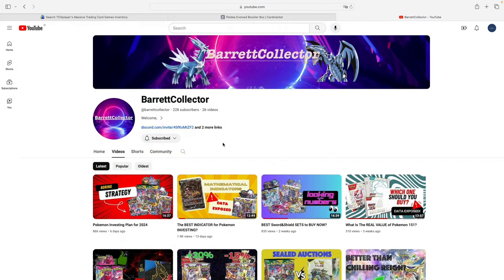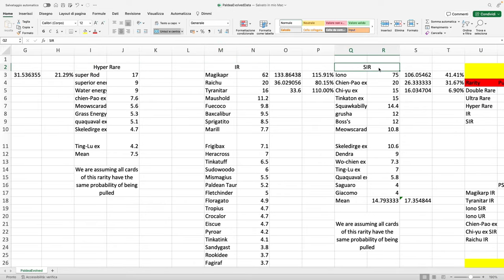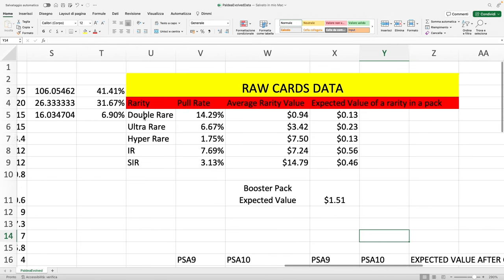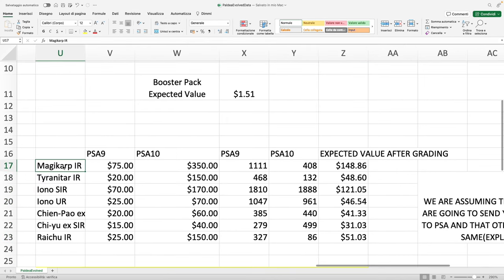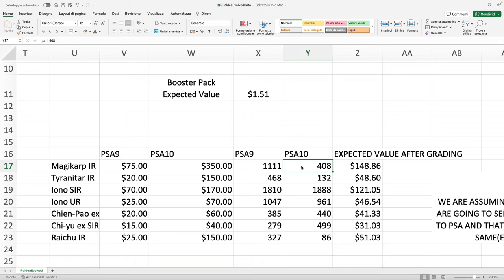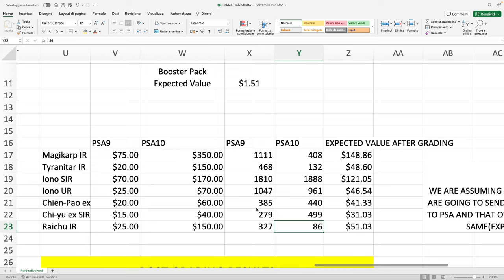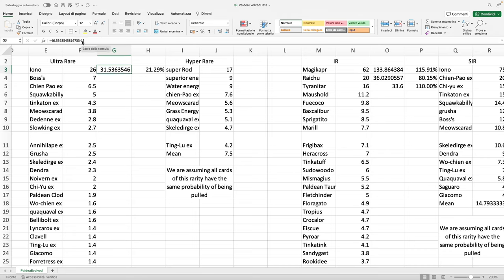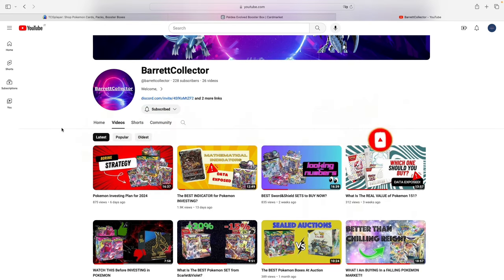Pokemon INVESTING INDICATOR: Paldea Evolved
TIMESTAMPS
0:00 Intro
1:13 Pull Rate Data
4:33 Pack Value
7:35 ASSUMPTIONS
15:19 Pack Value 2
17:45 Announcement

Looking at pull rate data from the Scarlet&Violet Set Paldea Evolved, in order to determine the value of a booster pack and therefore a booster box based on statical analysis. Then making assumption on what the value of the pack is if we were to consider Bulk cards and PSA Graded cards.
All of this mentioning what the differences are in the European market, as usual here on the channel.
Pull rate data gathered from TCGInfinity and Card prices gathered from TCGPlayer.